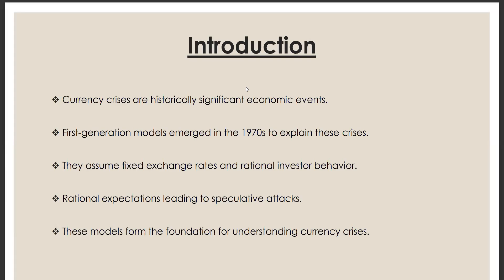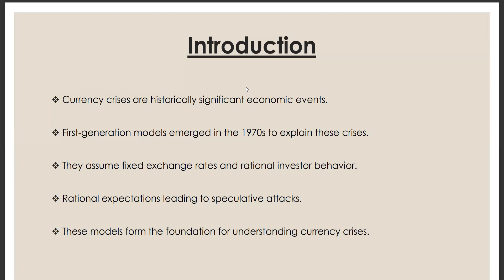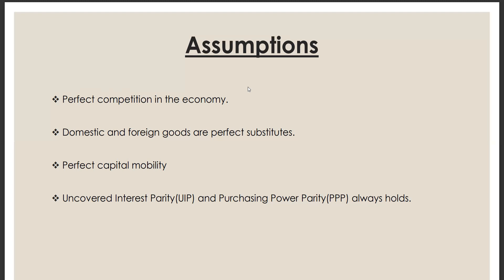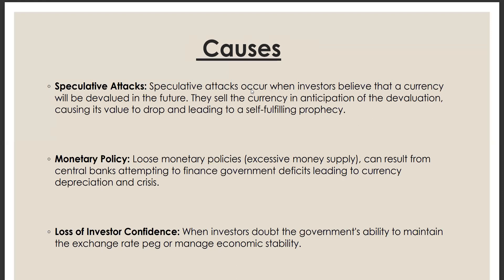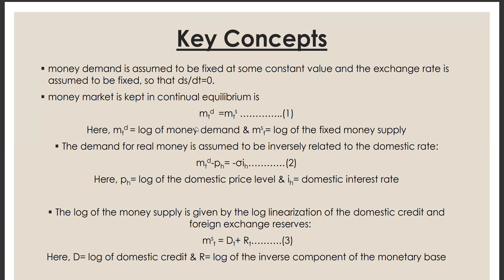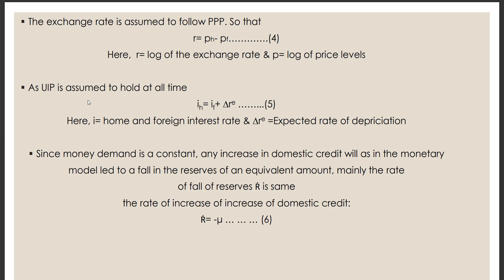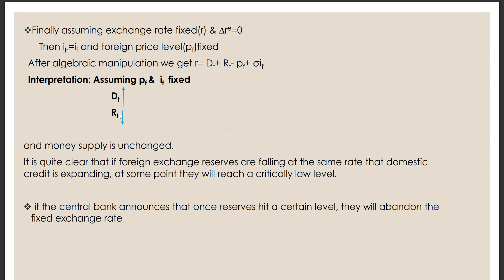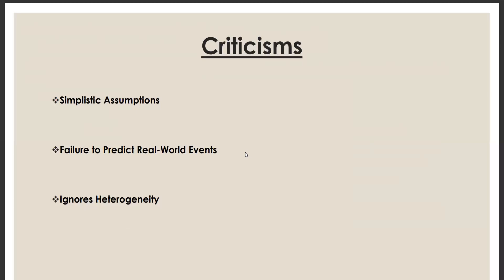First Generation Model of Currency Crisis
Join us in this educational video as we delve into the world of currency crises and the first generation models that laid the foundation for understanding them. Discover the historical context and the key concepts behind these models.